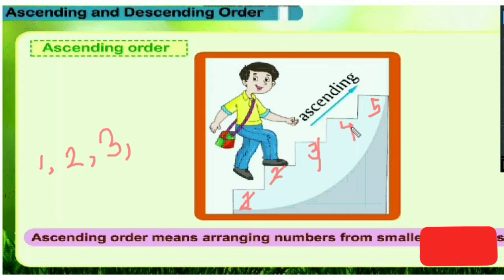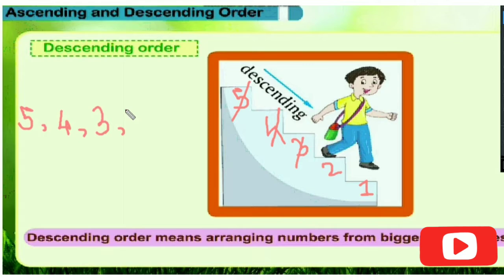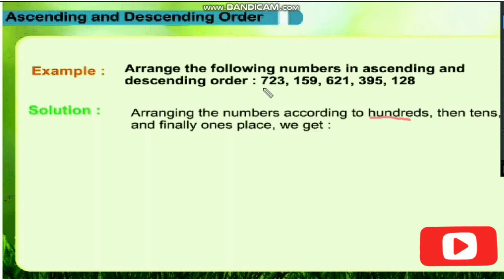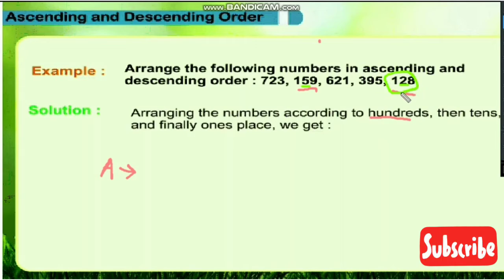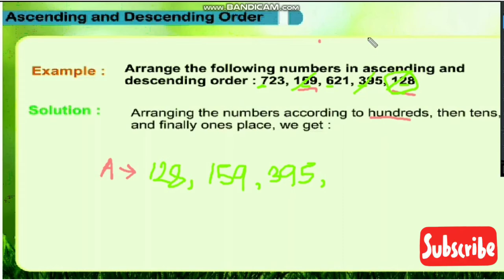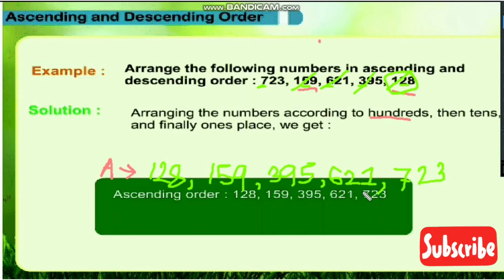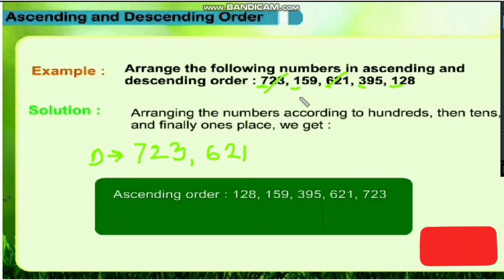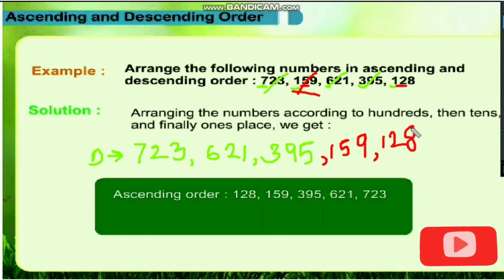Maths | Ascending and Descending Order | Maths For Kids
Ascending and Descending Order is Explain in this video. Interactive and Creative Learning Make it Clear For Kids.